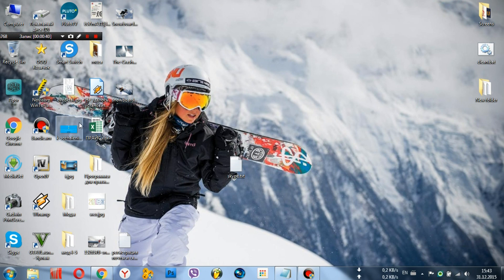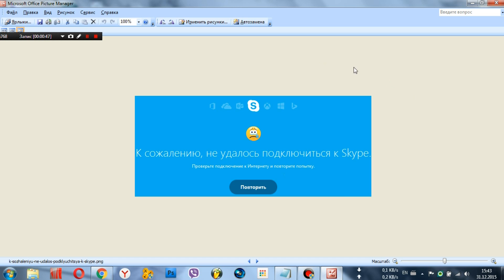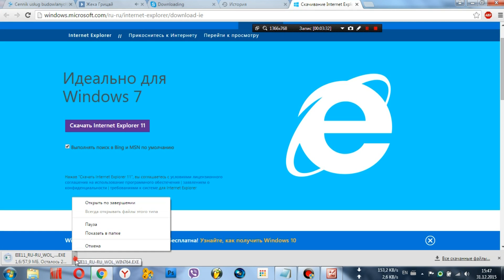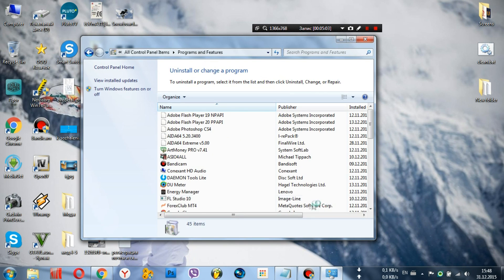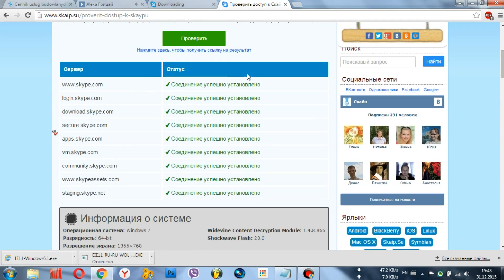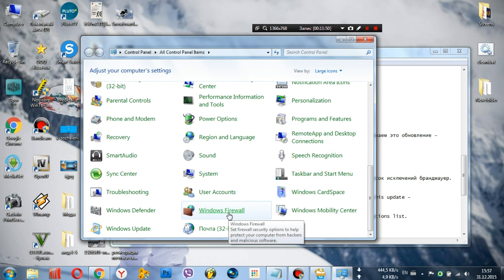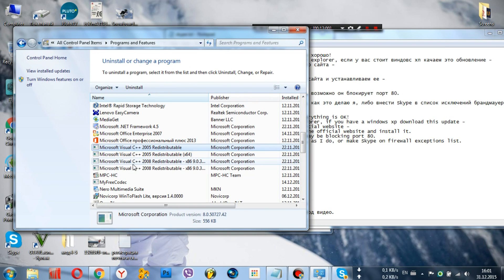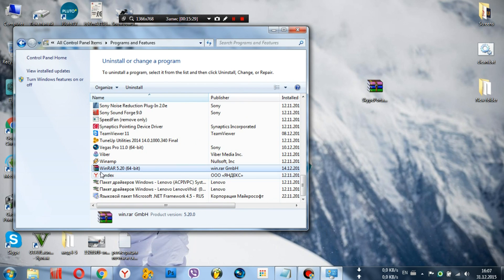Sorry, could not connect to Skype "Check your Internet connection and try again"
hy, I'm NOX
today's topic
"Sorry, could not connect to Skype"
If you look at a list of changes recently released Skype 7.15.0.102 for Windows,
 you can notice that this version was added to the text of a new error that should
 occur if the computer is not connected to the Internet. In such cases, the following error:
"Unfortunately, we could not connect to Skype.
Check your Internet connection and try again. "
However, some users have experienced this error, even when the computer is connected
to the Internet and other programs run without problems. Typically, an error occurs
after you upgrade to Skype version 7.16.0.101 (please note that this version is obsolete).

Before you begin to resolve the error, make sure that you have the latest versions of the
 following programs:
Internet Explorer

stage 1
so, let's go
if you now is Skype, delete it!
preferably after removal, clean the system files from the old Skype.
I do this with a single utility to clean TuneUP
Skype was removed. We clean the system go on!

Stage 2
1 - check the connection to the server skype
Skype access to check and make sure that there are no communication errors
If ticks are everywhere as I have? it means everything is OK!
2 - install the necessary updates internet explorer, if you have a windows xp download this update -
3 - download the latest version of Skype from the official website and install it.

-If The error persists, check the Firewall,he may be blocking port 80.
To do this you need to either disable Firewall, as I do, or make Skype on firewall exceptions list.

note
if you do not know how to disable or to list exceptions freewall
start task manager - file - new task (Run ...) write "msconfig"
run window system configuration - press Services has - looking at the bottom of "security center" and shoot him tick, and then resets.
Security Center is turned off, but in exchange, set the anti-virus!

in video look 1:42 briefly shown how to do it!

final stage

Just install:

1 - adobe flash player.
2 - microsoft NET Framework.
3 - Microsoft visual C ++.

- If even then you have Skype is not earned,
Is the last hope for 100% duty skype.
skype in the archive, for this it will unpack the archive you need WINRAR.

a portable version of Skype works in all conditions on all windows

If you have, or have questions or problems, please write them in the comments